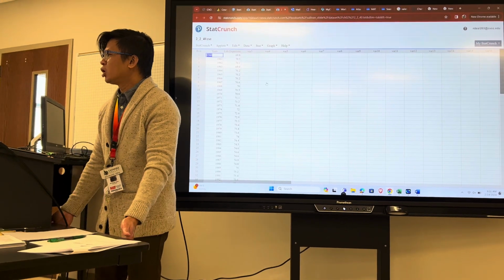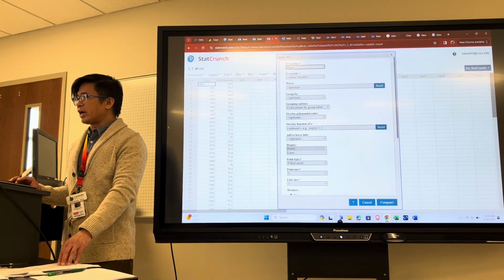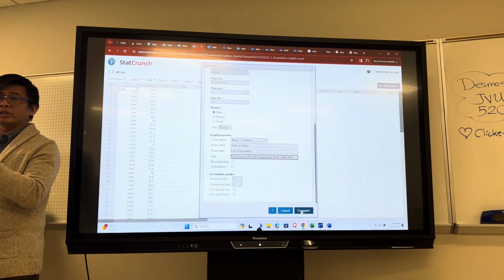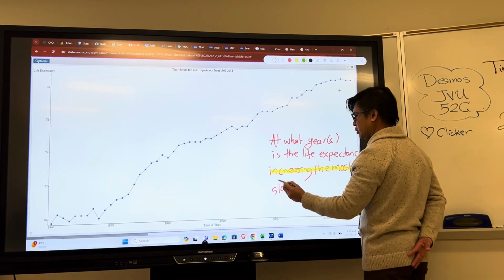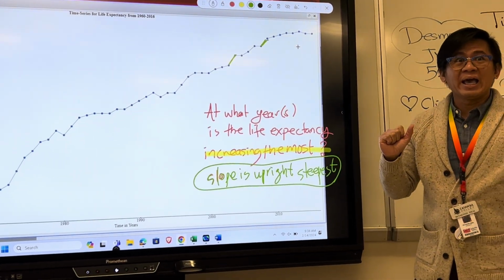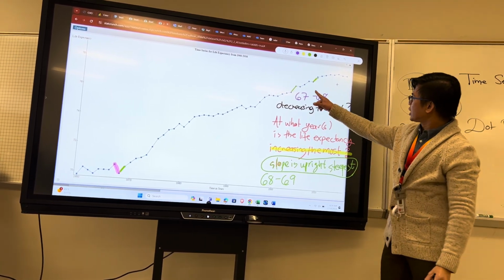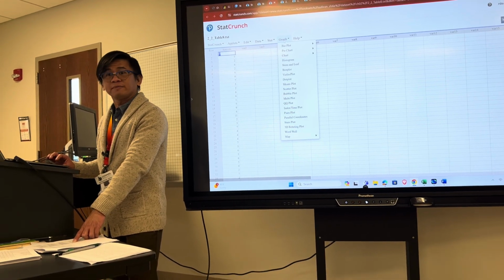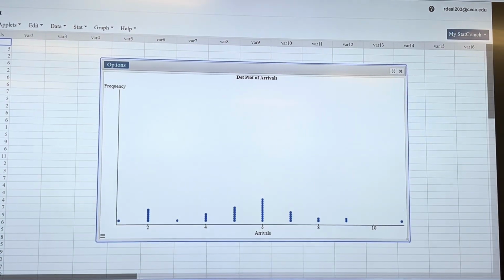Time Series and Dot Plot